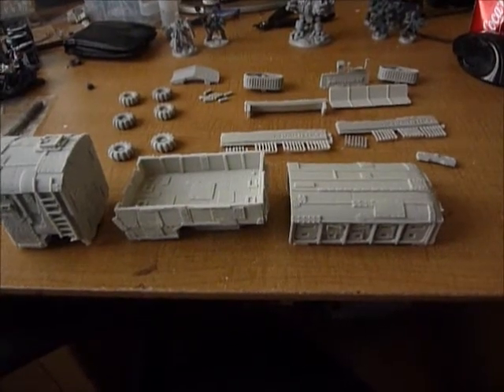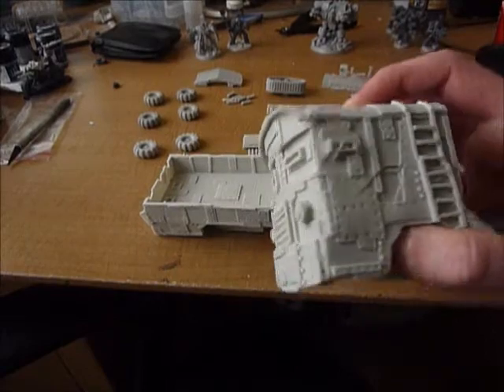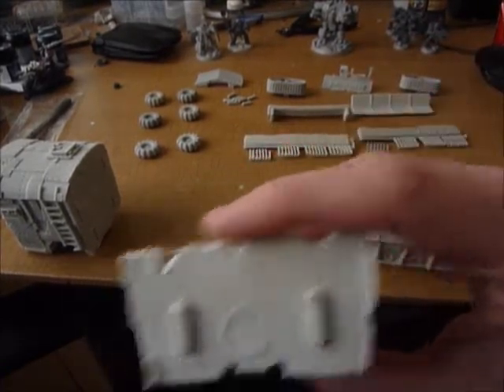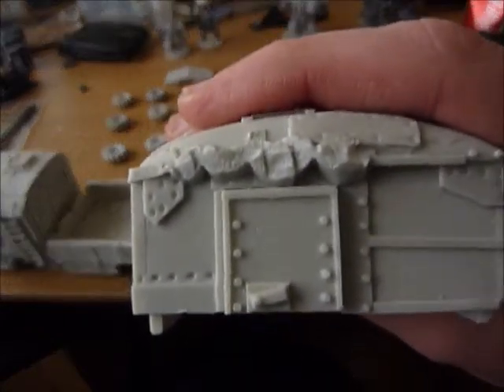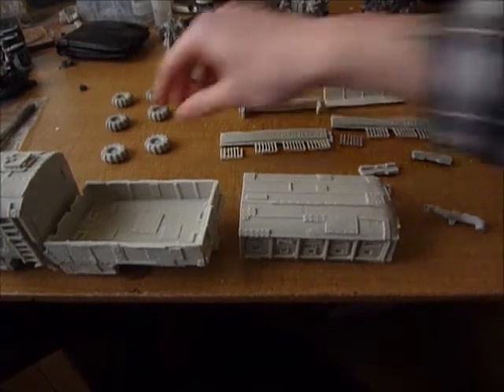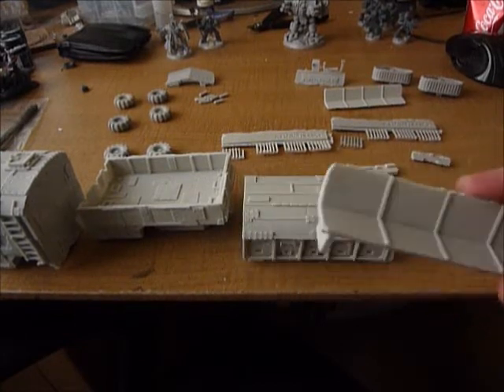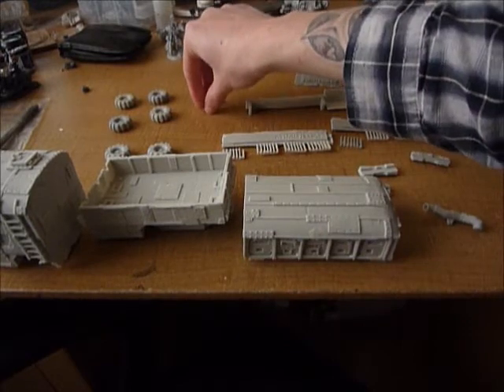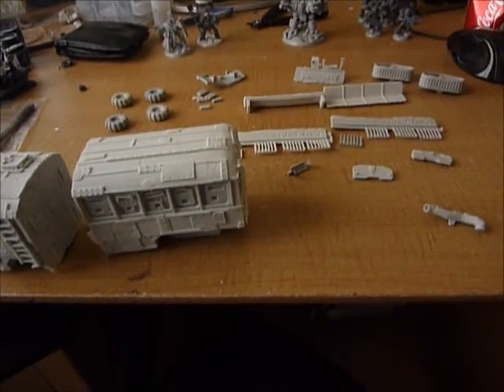PuppetsWar Orc Warbus - Part 1: Review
This is my review of the Orc Warbus available from Puppetswar.eu. It is suitable for any 28mm scale miniatures and fits rather wll with the Orks from Warhammer 40,000.